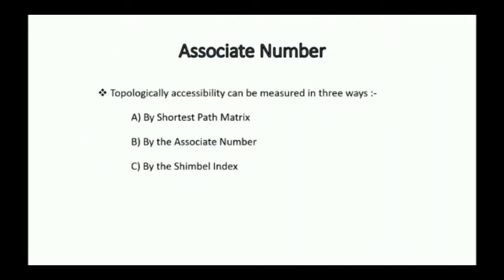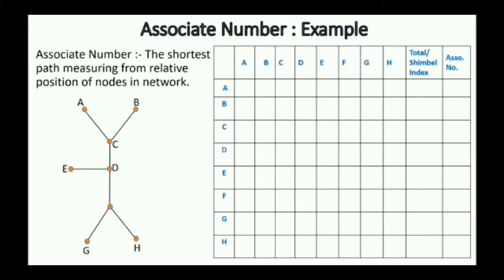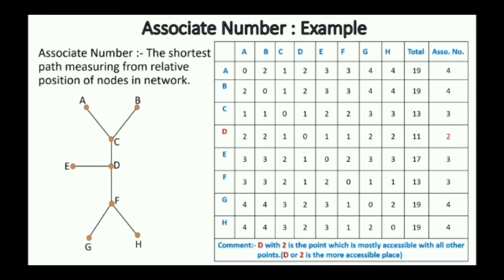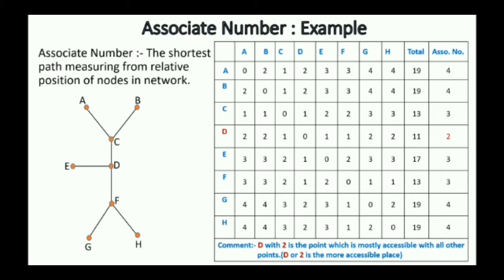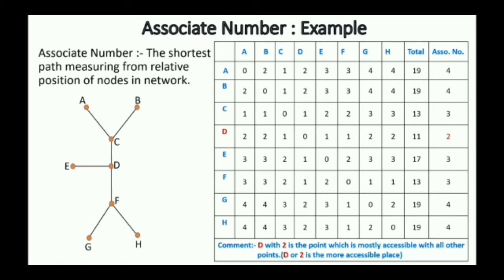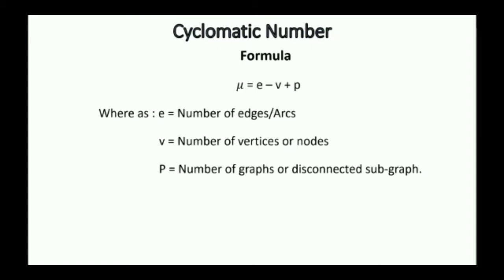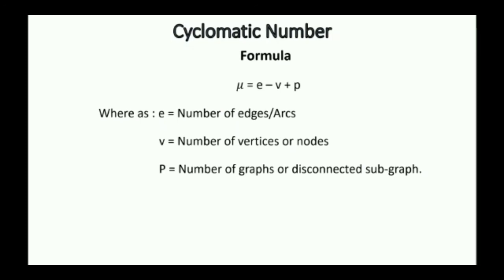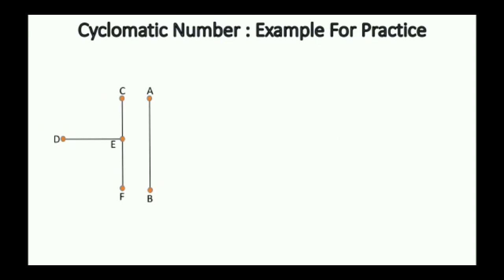Techniques In Trade And Transportation Geography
Associate Number & Cyclomatic Number